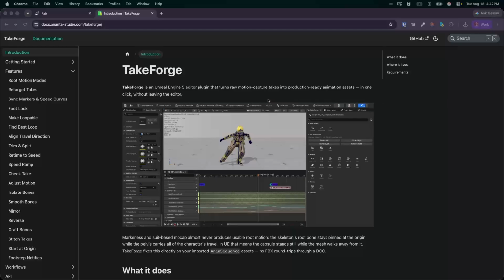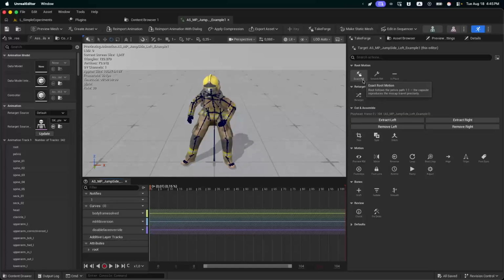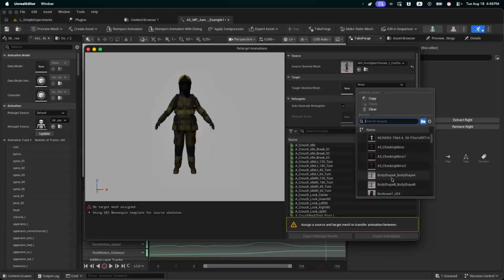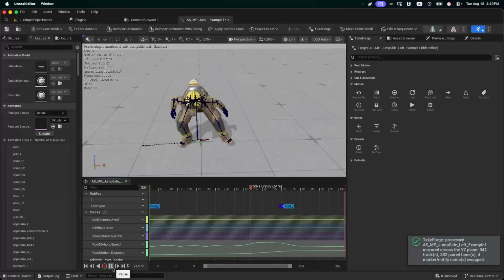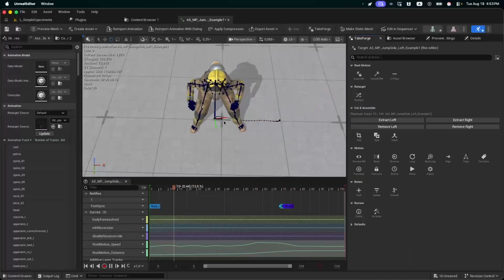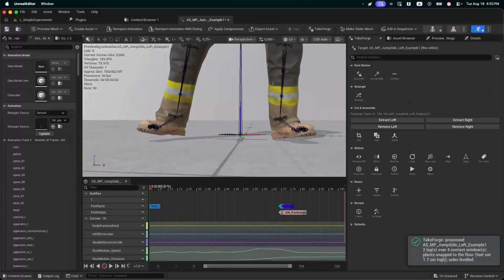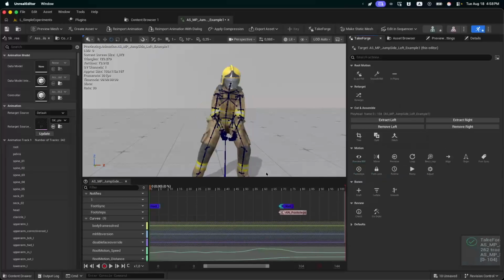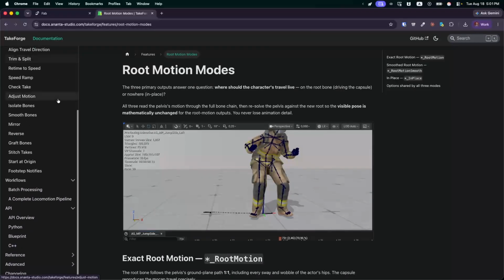We created All In One Animation Tool for Unreal Engine | TakeForge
TakeForge is an Unreal Engine editor plugin with 25+ tools for fixing, modifying, and preparing animations — directly inside Unreal Engine.

Discord if you would like support, give us feedback, or talk to us :)

Raw motion capture and imported animations often need work before they’re actually ready for production: root motion needs fixing, feet slide, clips need trimming or looping, timing needs adjustment, bones need cleanup, and simple changes can mean another round-trip through Blender or Maya.

TakeForge brings those workflows directly into the Unreal Editor.

• Extract, generate, and adjust Root Motion
• Retarget animations
• Cut & assemble animation clips
• Mirror and reverse animations
• Create seamless loops
• Adjust travel direction and animation origin
• Automatically generate Foot Sync Markers
• Automatically generate Footstep Notifies
• Fix foot sliding with Foot Locking & Snapping
• Retime animations and create Speed Ramps
• Adjust animation motion
• Modify and process bones
• Graft motion from selected bones
• Isolate bone motion
• Smooth animation data
• Batch-process Animation Sequences
• And more

Everything is processed in the editor and baked into regular Animation Sequences. There are no runtime nodes and no additional runtime performance cost.

We originally built TakeForge for our own animation and motion-capture pipeline at Ananta Studio. After using it in production and continuously adding tools we needed ourselves, we decided to turn it into a plugin for other Unreal Engine developers.

This video gives you a walkthrough of TakeForge and its major tools.

⚒️ CHAPTERS

0:00 Intro
2:00 Plugin Overview
3:45 Root Motion
5:15 Retarget
6:25 Cut & Assemble
7:20 Motion
7:30 Root Motion Preview
8:00 Mirror
8:20 Reverse
8:40 Loop
10:20 Adjust Travel Direction
10:50 Change Origin
11:08 Foot Sync
11:25 Auto Footsteps
12:12 Foot Locking & Snapping
13:15 Retime
13:40 Speed Ramp
14:00 Adjust Motion
14:30 Bones
15:10 Bone Grafting
16:05 Bone Isolation
16:30 Smoothing
17:05 Plugin Settings
17:40 Outro